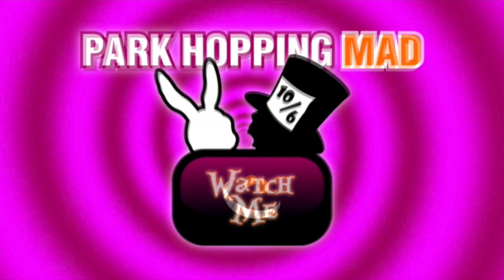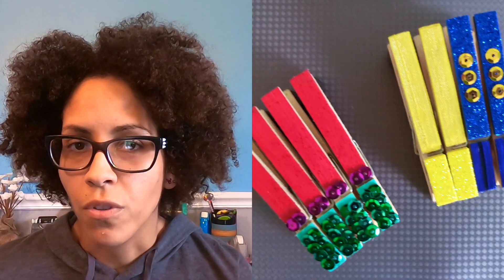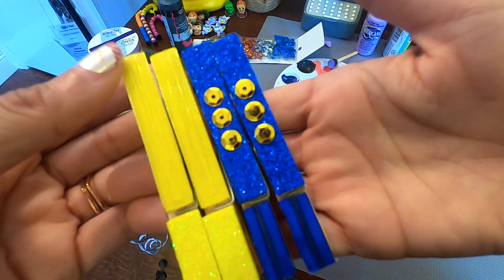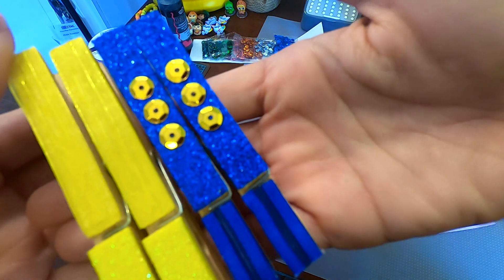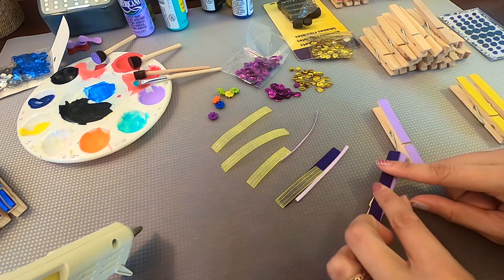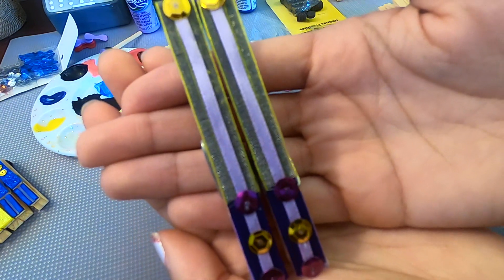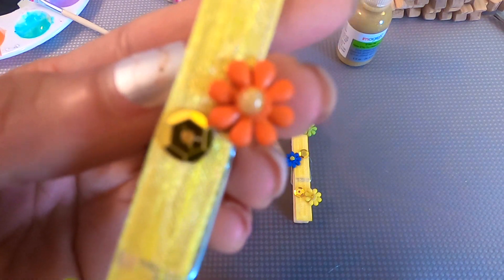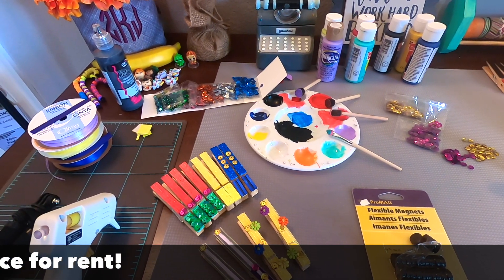DIY Disney Clothespin Magnets! | Park Hopping Mad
In this DIY video, Princess Park Hopping Mad -- Zena -- hoppily crafts some DIY Disney clothespin magnets inspired by Disney princesses and a particular prince! She shows how to style clothespins in the form of Ariel from The Little Mermaid, Rapunzel from Tangled, and Belle and the Beast from Beauty and the Beast! (Continued...)

(Cont...) And when you're done, you can stick them to your refrigerator, your filing cabinet, your car, your cat... the possibilities are endless! Okay, no, don't stick them to your car! And they won't stick to your cat, silly!

Her materials include sequins, ribbon, paint supplies, and round magnets. Oh, and clothespins, hehe! Her most important tool is a hot glue gun.

Who is your favorite Disney princess? Would you like to see Zena craft some other Disney princess-inspired clothespins or other crafts that she has made?

We are thankful for all of you and would love to hear from you!